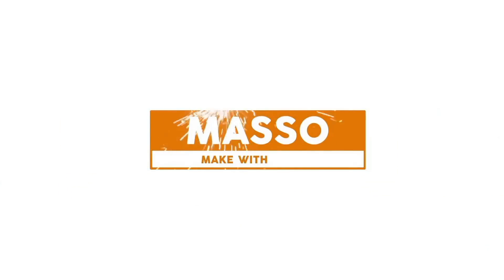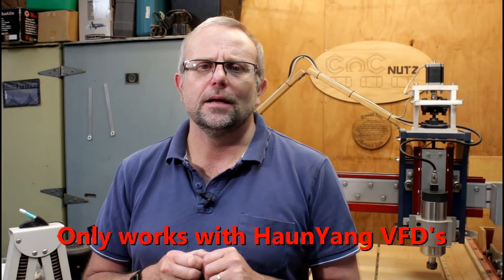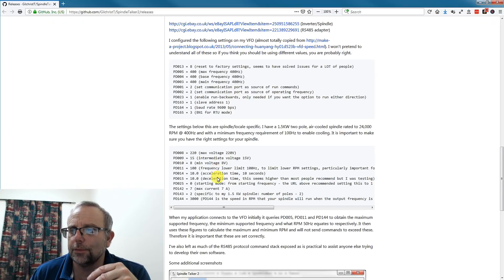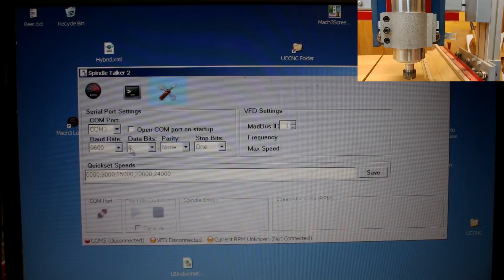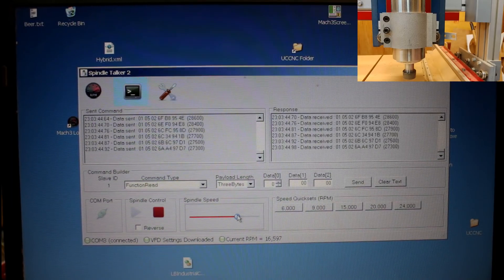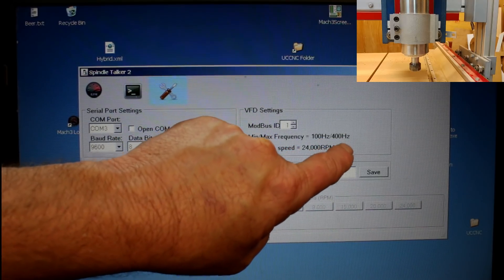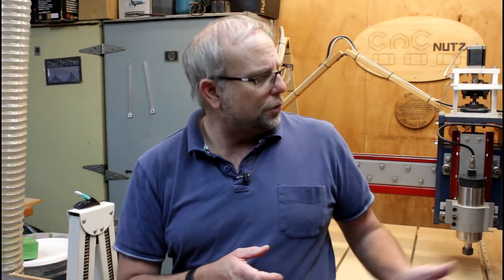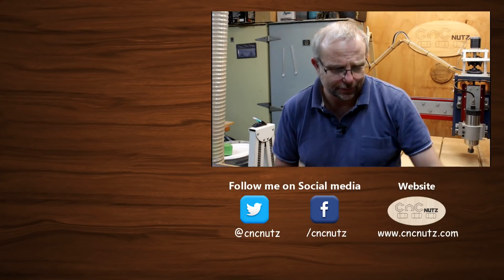Diagnose your spindle with SpindleTalker- CNCnutz Episode 225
SpindleTalker is a program that can be used to help diagnose VFD connection problems by eliminating your CNC control software from the equation by talking directly to the RS485 adapter and VFD.

Once you have the spindle working under control of SpindleTalker you can move on to connecting it to UCCNC or Mach3